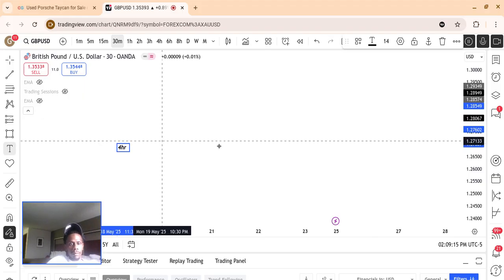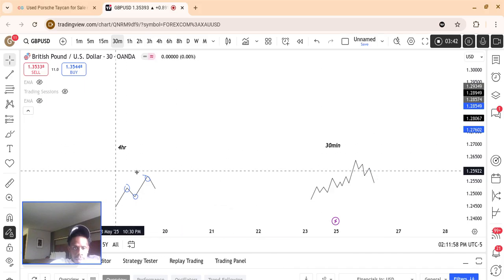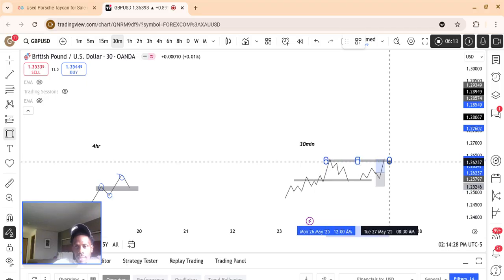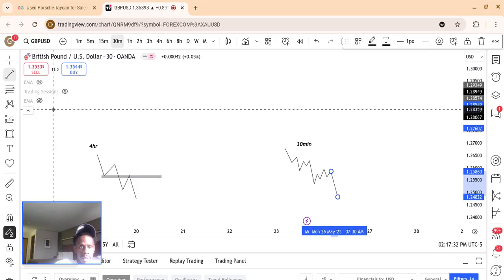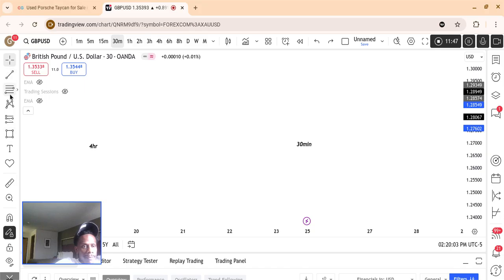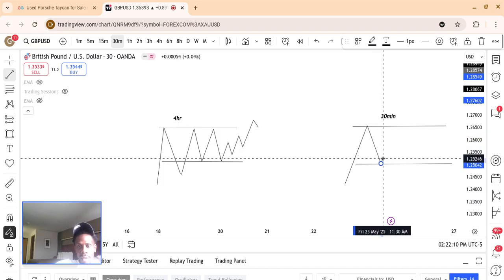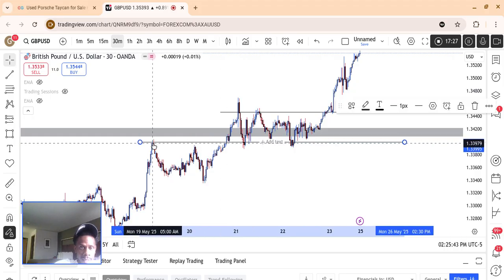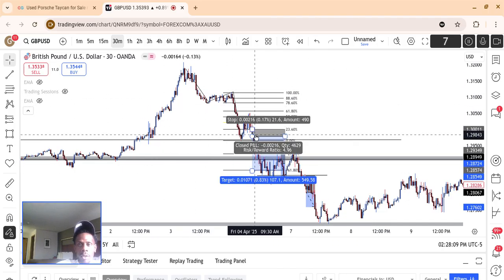Identifying Market Structure & Multiple Time Correlation